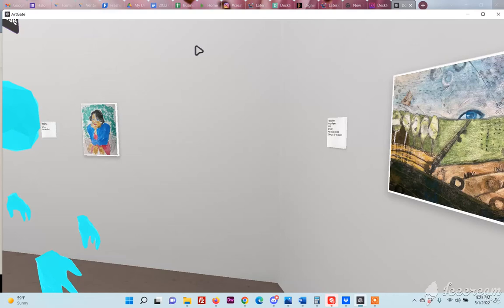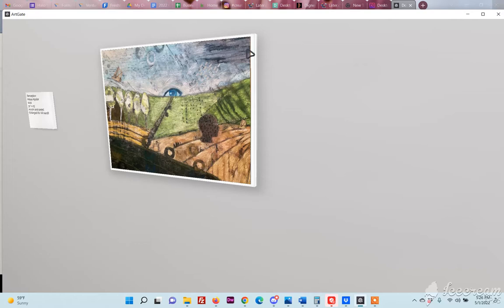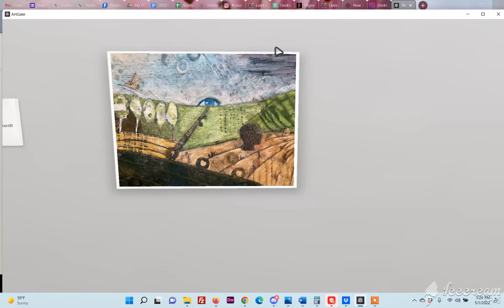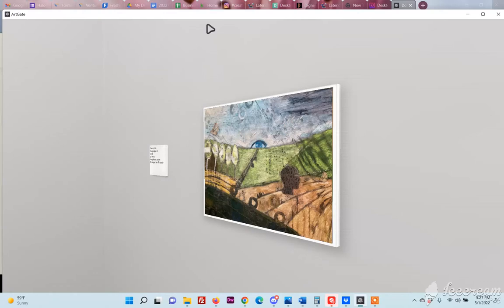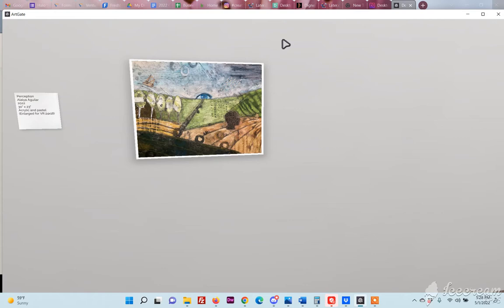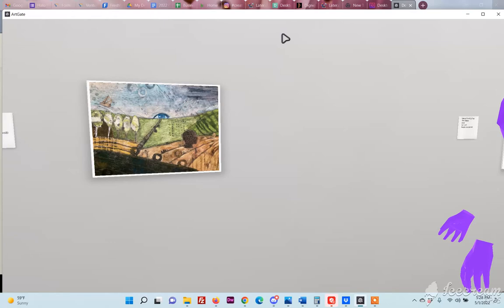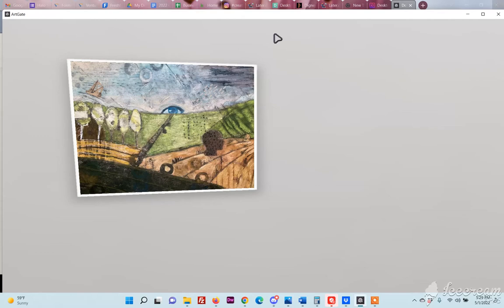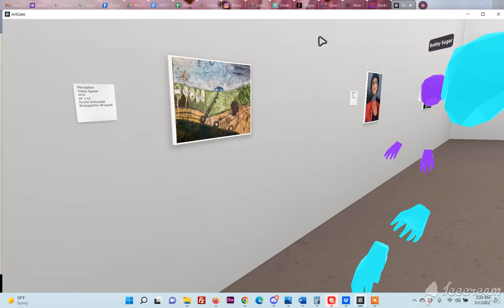Alaiya Aguilar talks about her work in VR (part 1)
During 2022 Art Gate International, Aplomb Gallery hosted an artist tour and talk for the exhibition "The Eyes Have It" in VR. Aplomb Gallery is located in Dover, NH and leases virtual space inside Art Gate VR accessible via Oculus Quest or PC/MAC.